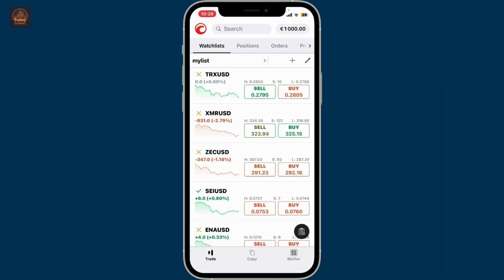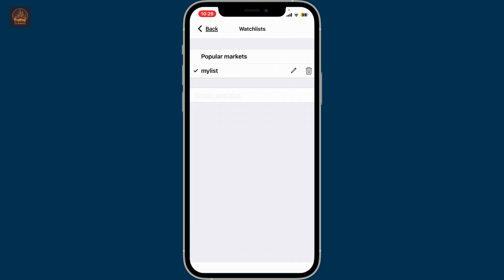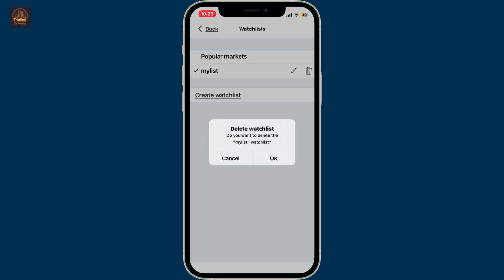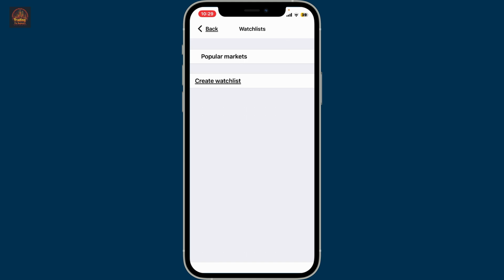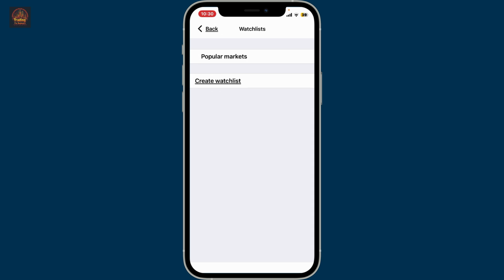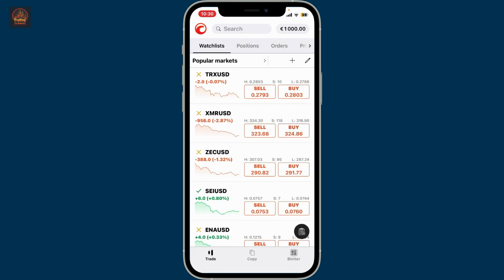How to Delete a Watchlist on cTrader – Quick & Easy Guide 2026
Are you struggling to manage your watchlists on cTrader? In this quick tutorial, I’ll show you step-by-step how to delete a watchlist on cTrader so you can keep your trading workspace clean and organized.

Whether you’re a beginner or an experienced trader, this guide makes it simple and fast.